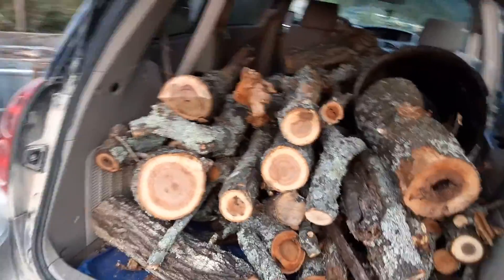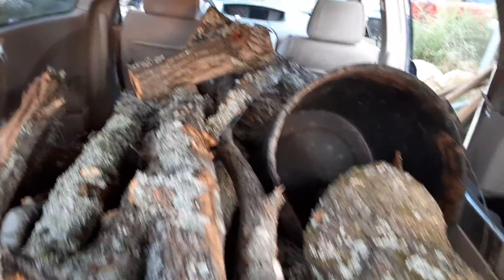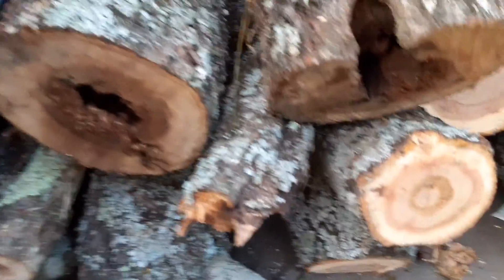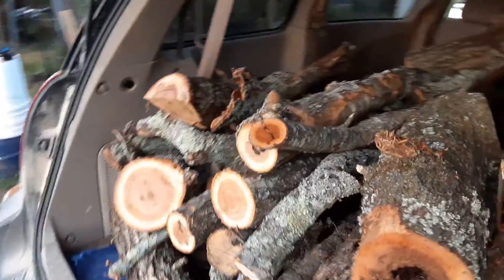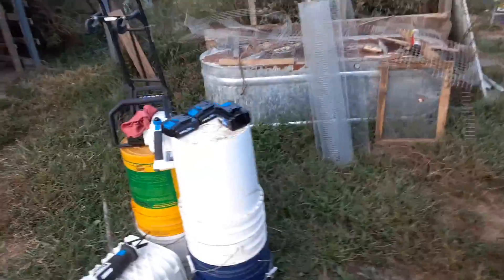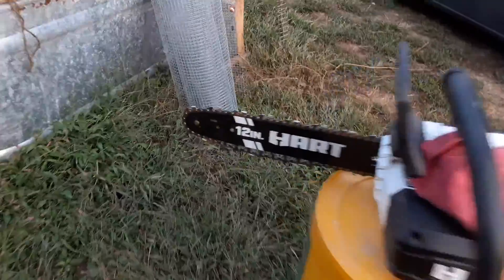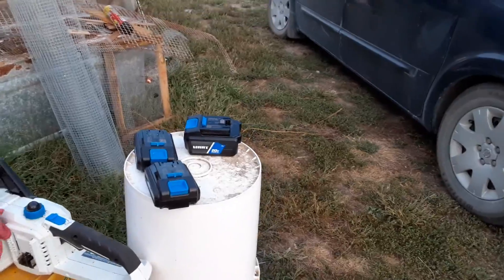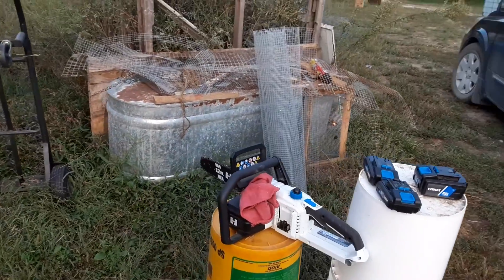It's a handy little saw